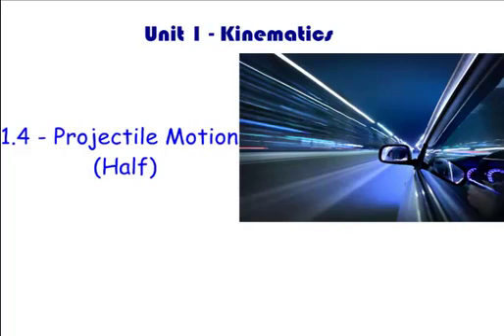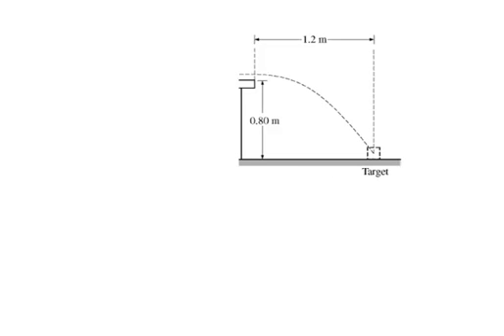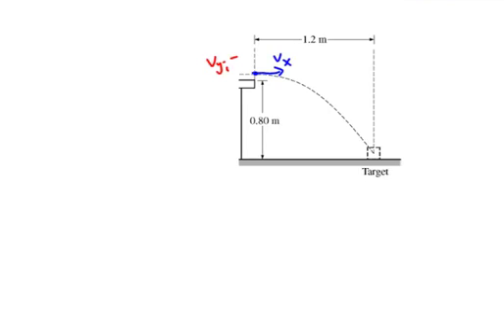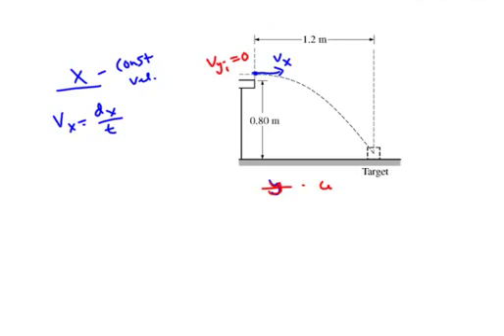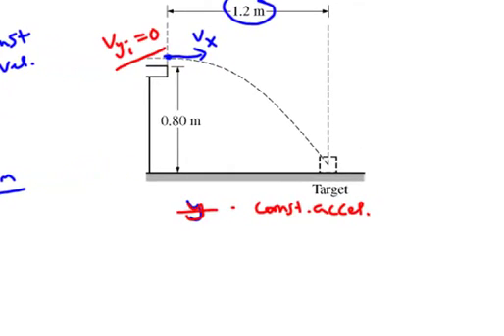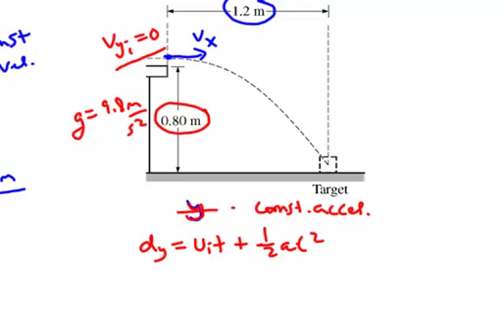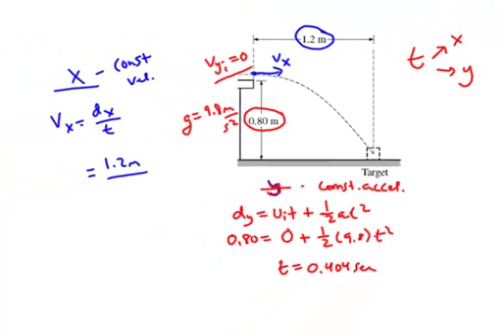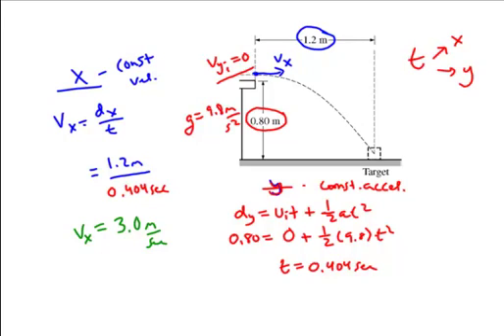1.4 - Projectile Motion (Half)